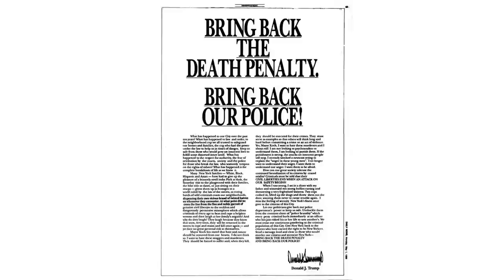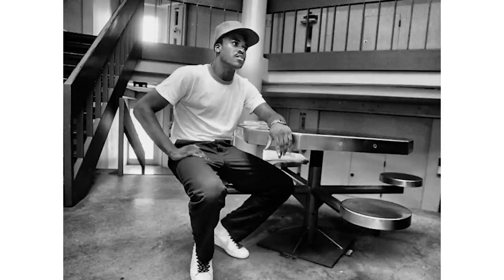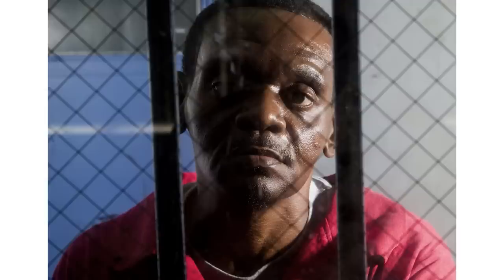Unjust Convictions: Cases that Shocked the World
BECOME A LEGEND (with ease) by joining my Legendary Legends Newsletter